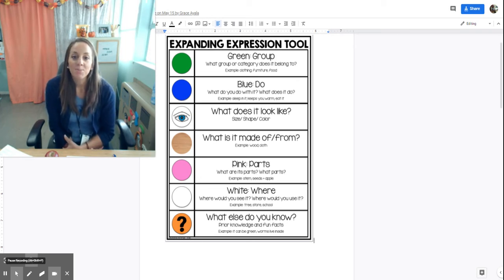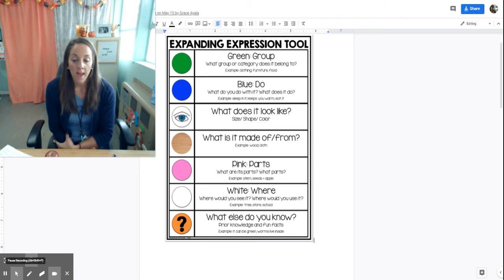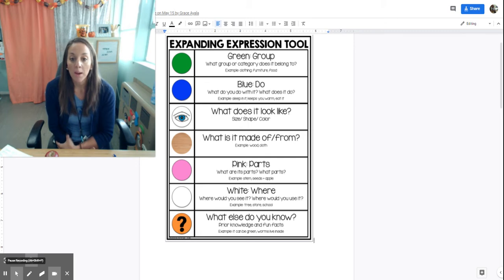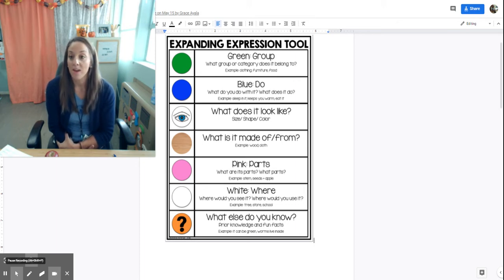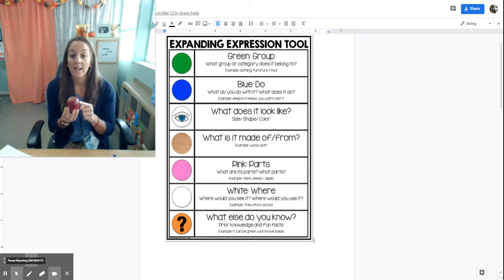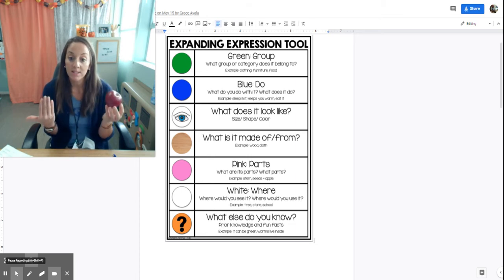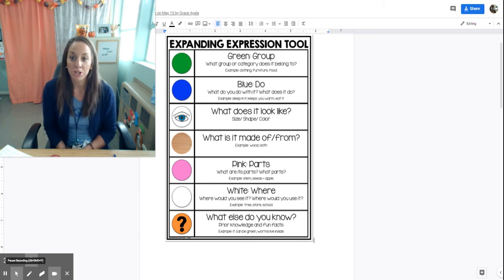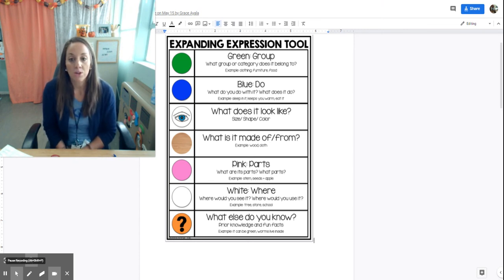EET described by Ms. Leigh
This video gives a description of a tool that can be used to help students expand expressions. It gives a description of EET and an example of how it can be used to describe objects.